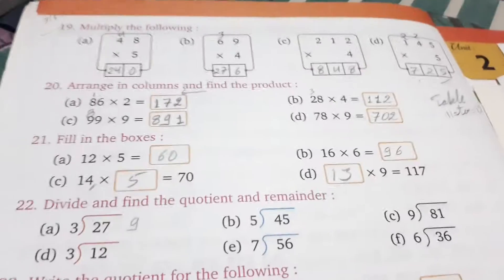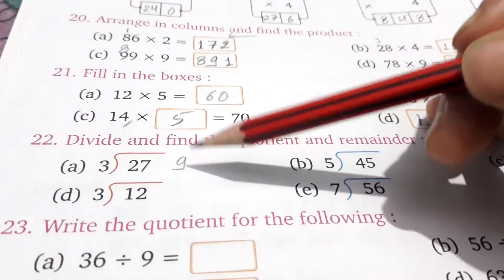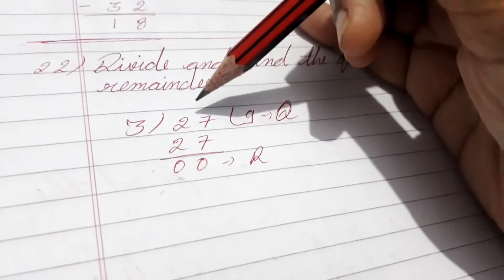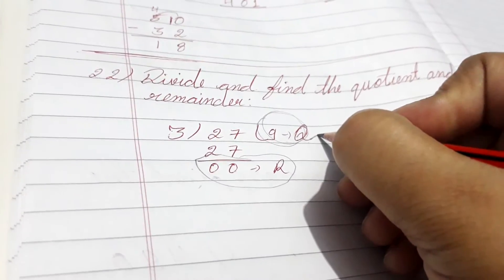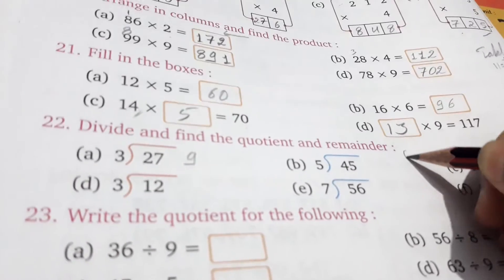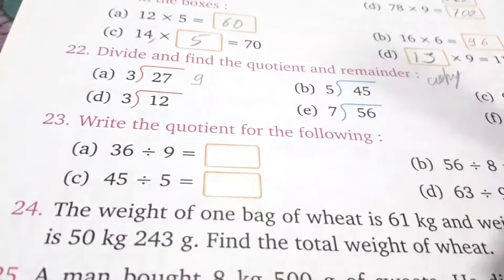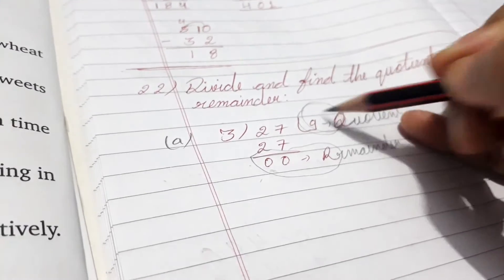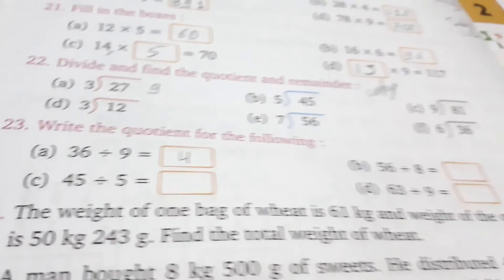.class3 maths no 22,23